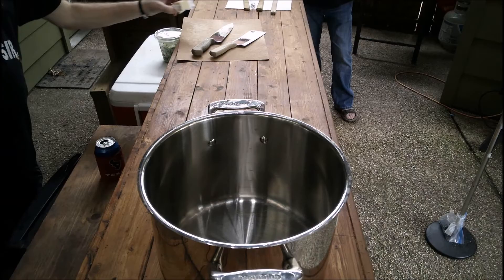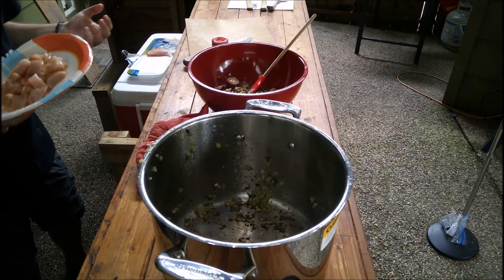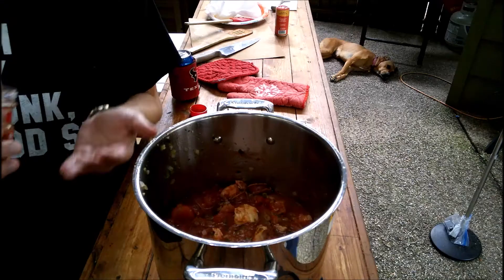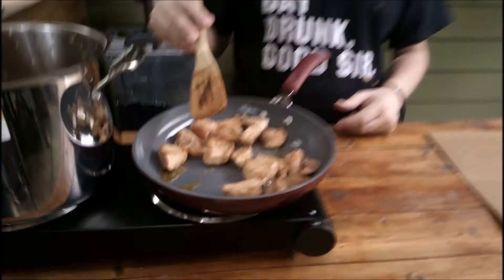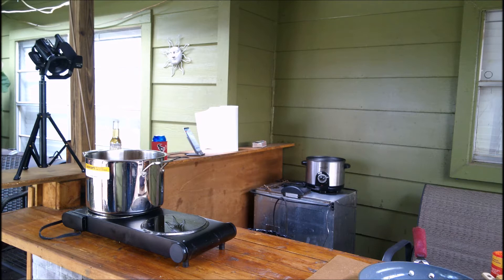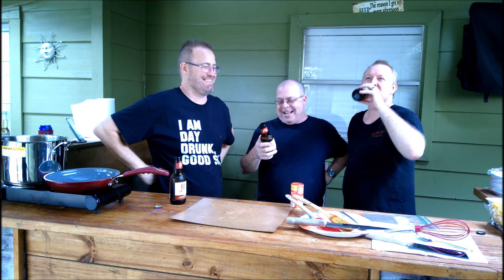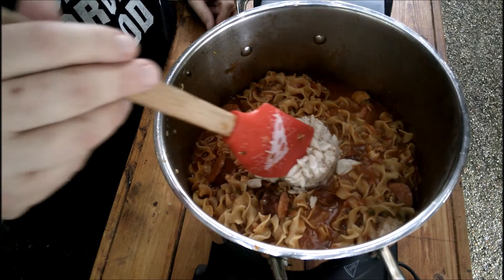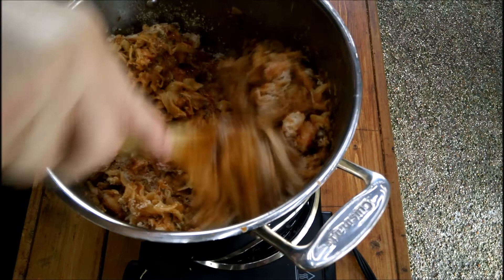Sensational Seafood Pastalaya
PASTALAYA
Ingredients

3 tablespoons butter

1 lb andouille sausage, sliced

1 lb skinless, boneless chicken breast (cut up into pieces)

1 lb pork shoulder (cut up into pieces)

1 cup lump crab

1 lb uncooked medium shrimp, peeled and deveined

Holy Trinity (1 cup finely chopped celery, 1 large sweet onion (finely chopped), 1 large green bell pepper (finely chopped) and 3 cloves garlic (finely chopped)

1x 28 ounce can crushed tomatoes (such as San Marzano®)

Paprika (about 1 tablespoon)

Cajun seasoning (use your favorite)

2 cups chicken broth

2 (16 ounce) packages of pasta

Dried thyme (about 1 tablespoon)

Dried oregano (about 1 tablespoon)

1 cup parmesan cheese

Directions

Melt the butter in a large pot over medium heat. Add sausage and cook for 2 minutes.

Add the holy trinity with garlic; cook until it’s soft, 5 to 7 minutes.

Add pork and chicken and cook until no longer pink inside, 5 to 7 minutes more.

Add tomatoes, paprika, and Cajun seasoning (season to taste)

Bring to a simmer and cook for 10 minutes.

Add broth to the pot and return to a simmer.

Add pasta and simmer for 8 minutes.

Add lump crab and simmer for 2 minutes.

Add shrimp. Continue to simmer, stirring constantly, until pasta is tender but firm to the bite and shrimp are cooked through, about 7 minutes more.

Add Parmesan cheese.

Eat, enjoy and make fun of Bruce